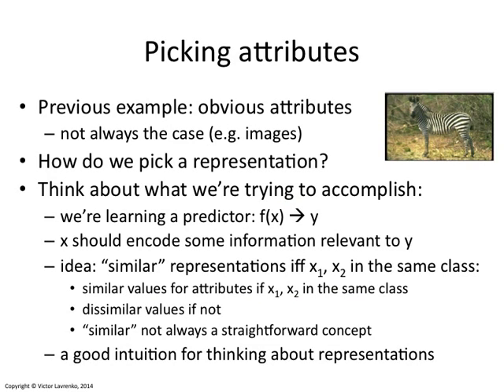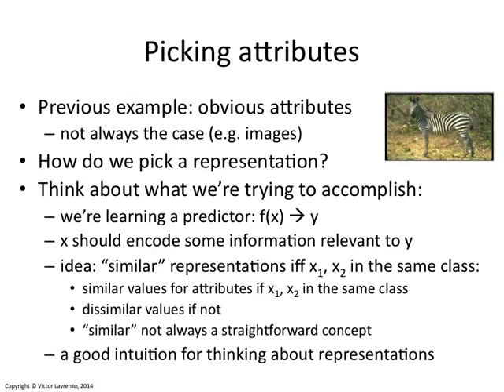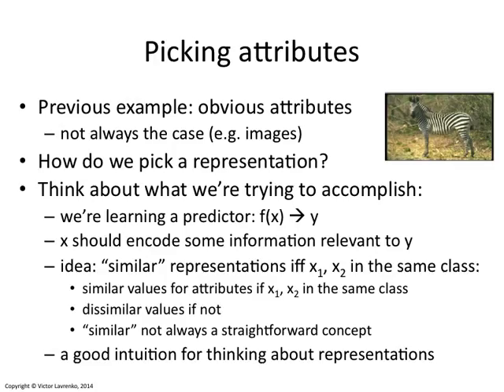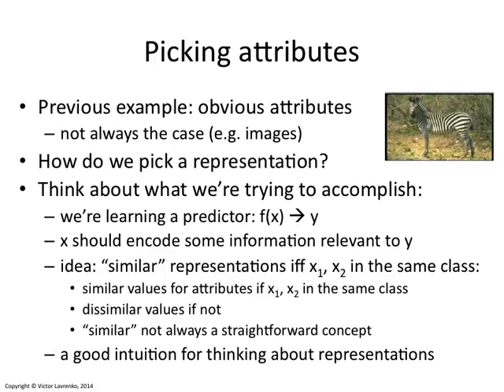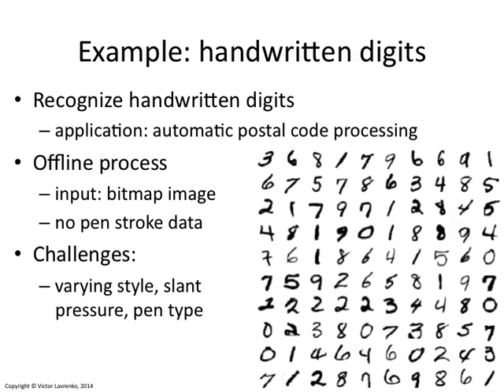IAML2.12: How to represent images